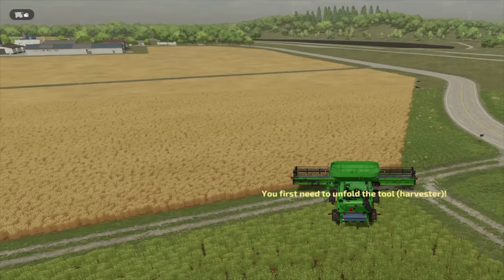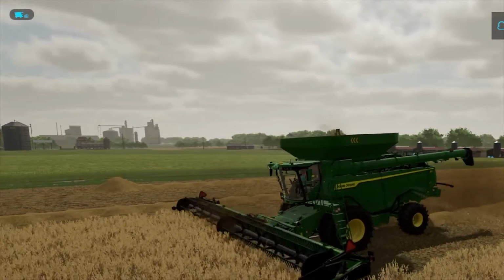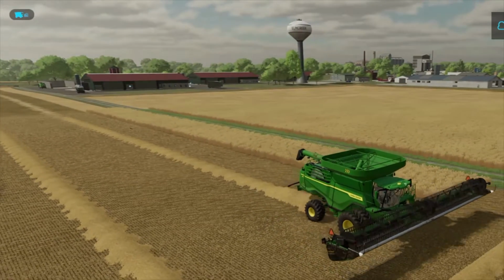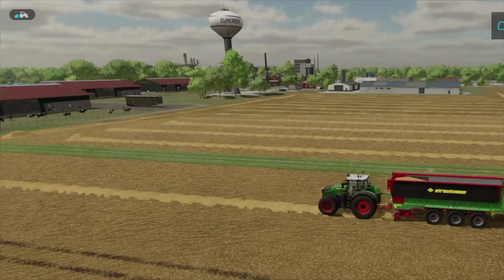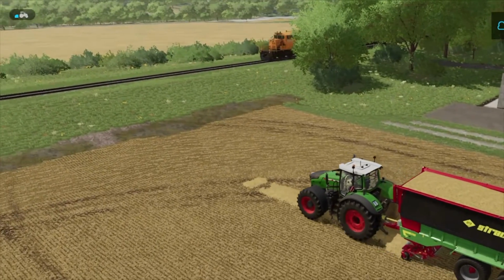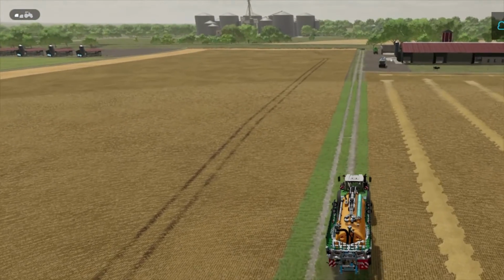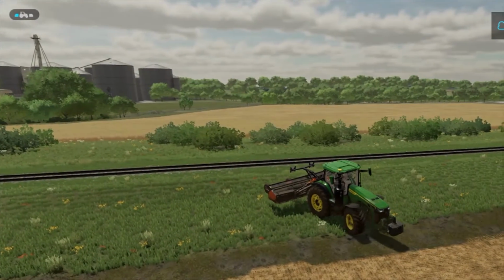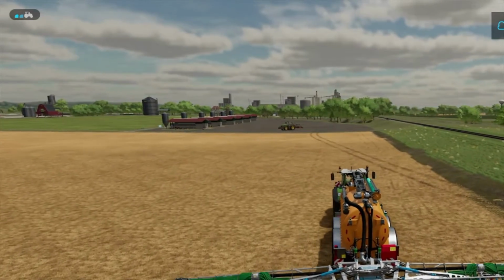FS22 "Gameplay" Harvesting Wheat, Mulching, & Applying Slurry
FS22 "Gameplay" Today We Will Harvest Wheat, Then We Will Mulch, Then Apply Slurry